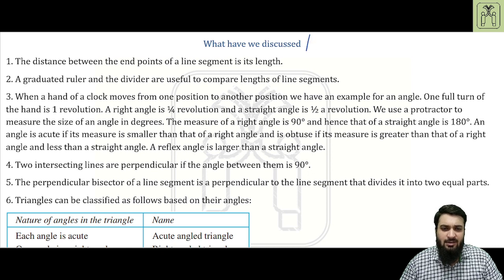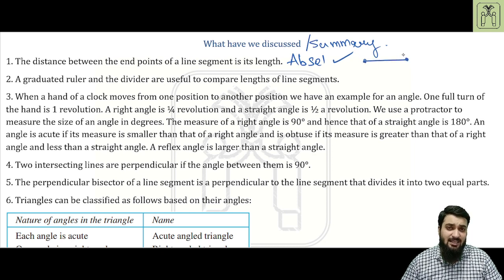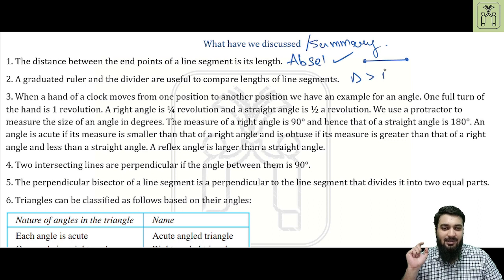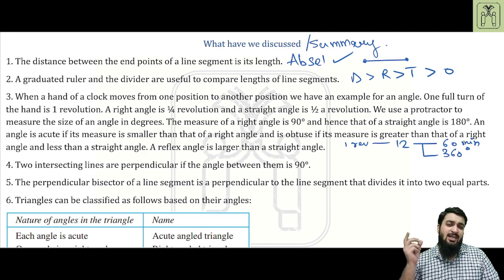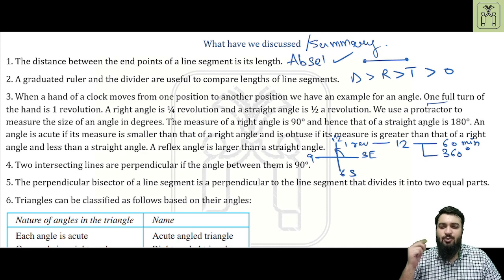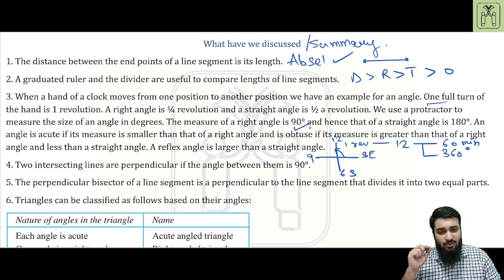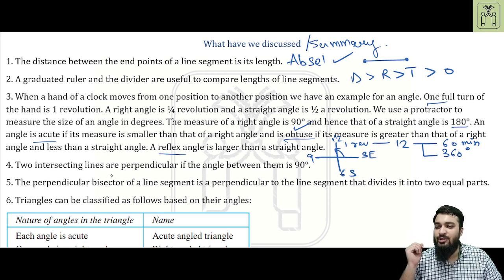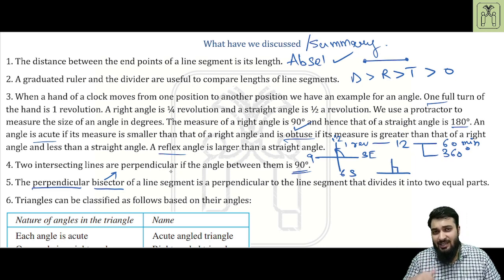Class 6 Math Chapter 5 Part 15 | Summary | English NCERT | Arslan Sir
In this video, your teacher Mr. Arslan will be discussing the Class 6 Math Chapter 5 Part 15 ( Understanding Elementary Shapes ) Summary / What have we discussed related to -
1. Measuring Line Segments
  1.1. Comparison by observation
  1.2. Comparison by Tracing
  1.3. Comparison using Ruler and a Divider
2. Types of Angles - Acute Angle, Right Angle, Obtuse Angle, Straight Angle, Reflex Angle, Complete Angle
3. Quadrant - North South East West
4. Number Line
5. Measuring Angles - degree measure
6. How to measure angles
7. Classification of Triangles on the basis of Sides Equilateral, Isosceles and Scalene
& on the basis of Angles Acute, Right and Obtuse
8. Types of Quadrilaterals - Square, Rectangle, Parallelogram, Rhombus, Trapezium
9. Types of Polygons - Triangle, Quadrilateral, Pentagon, Hexagon, Octagon

a. Mr. Arslan Guzel has done his B. Tech and M. Tech in Mechanical Engineering and has almost 5 years of experience. He will be teaching primarily the English-Medium Students.
b. Mr. Hashim Khan has done his B. Tech in Civil Engineering and has almost 5 years of experience. He will be teaching primarily Hindi-Medium Students with main terminologies and keywords mentioned in Hindi.